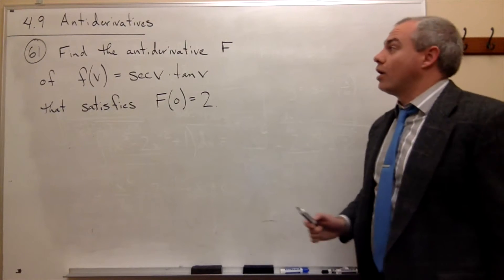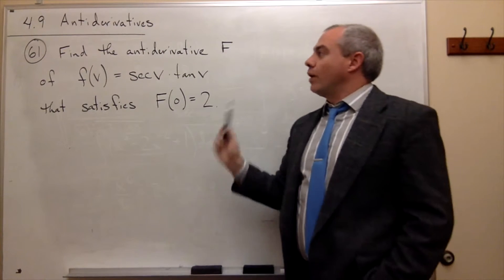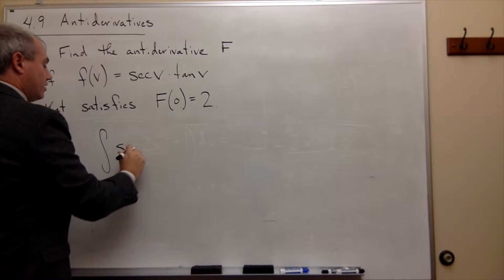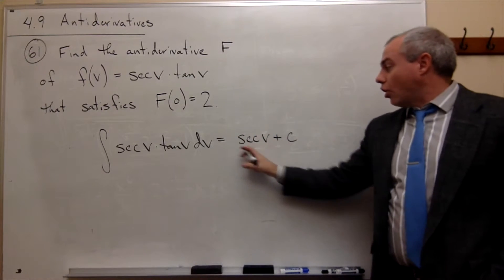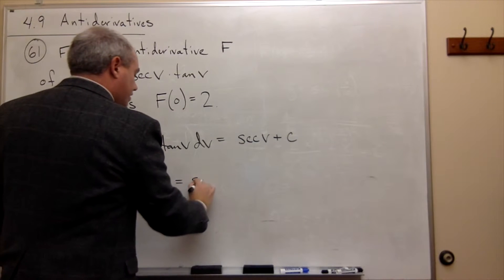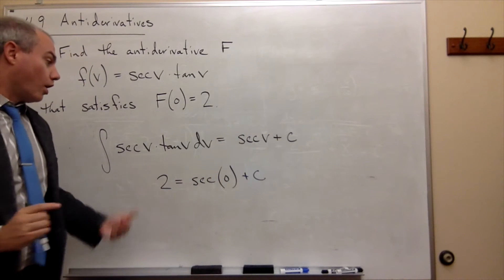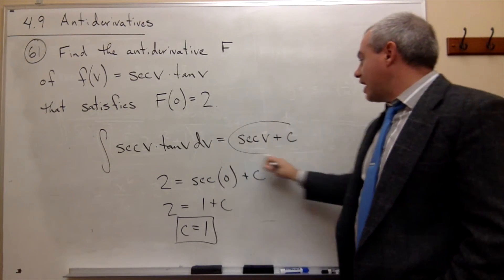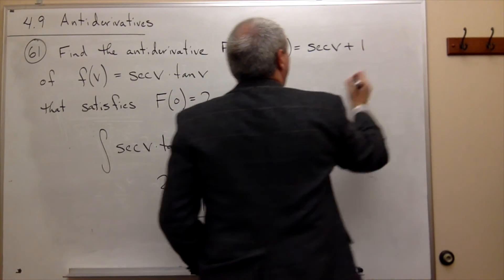Antiderivatives, Example 7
Learn how to use the antiderivative of a function to solve an initial value problem.

4.9 Antiderivatives # 61 page 328